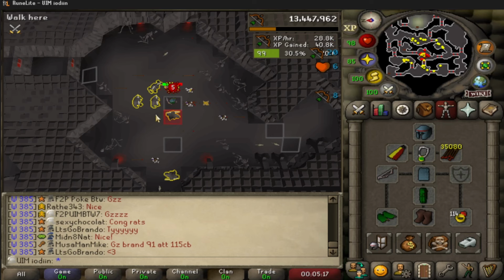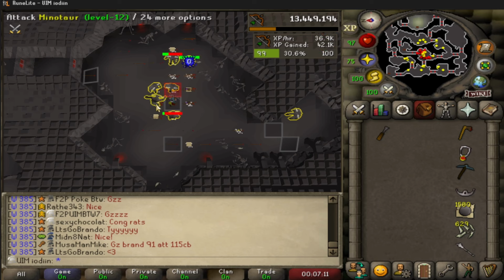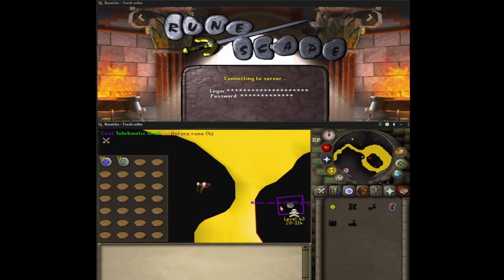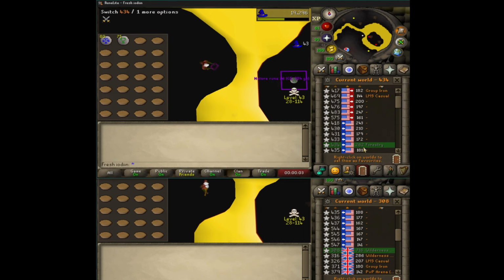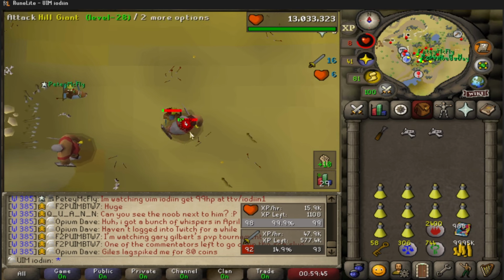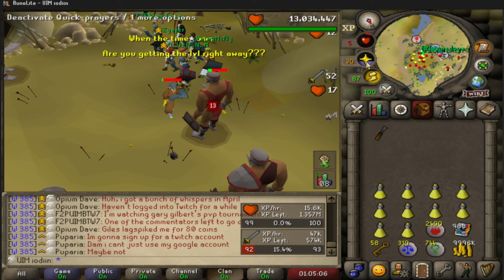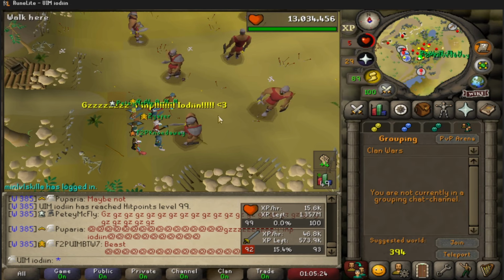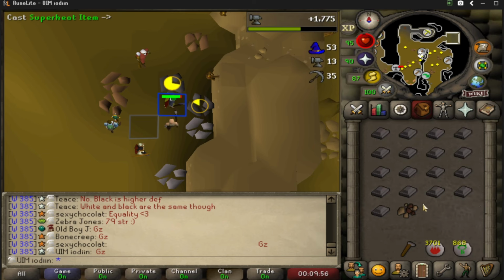F2P UIM Progress / Rambling #17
Free Freckled Dad